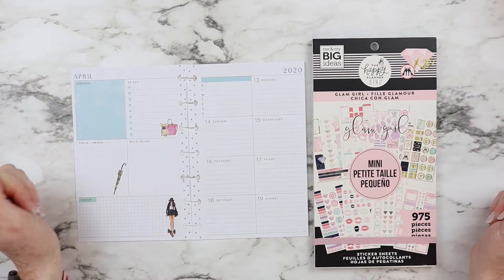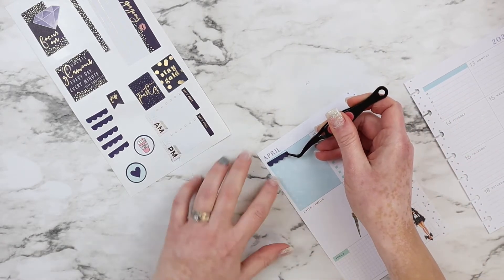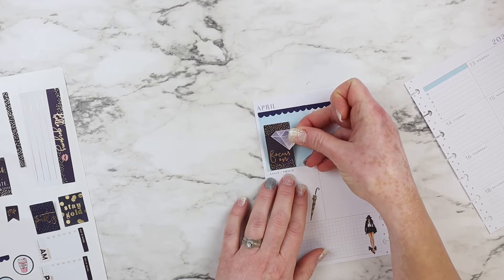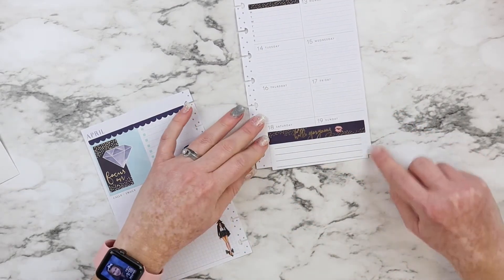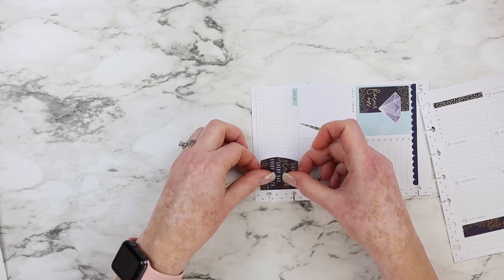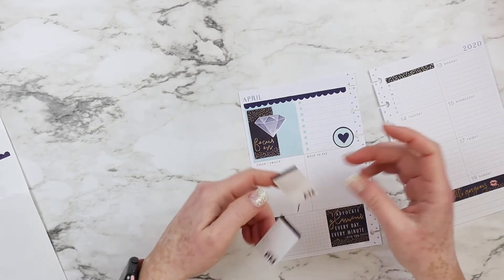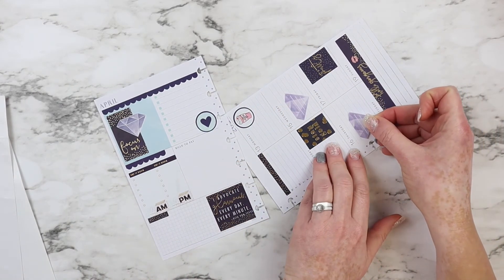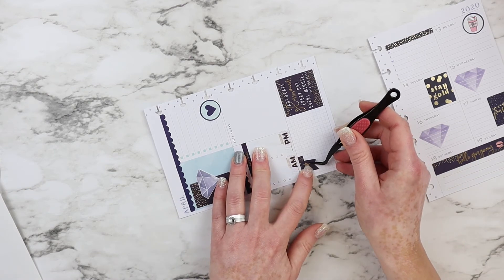Plan With Me :: Mini Happy Planner :: April 13-19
Hello Cuties! In this video I decorate my Mini Happy Planner the week of April 13, 2020. Enjoy the video.
Love, Sannia.